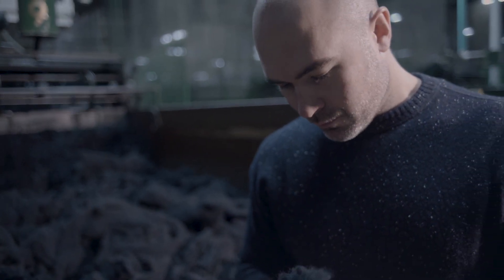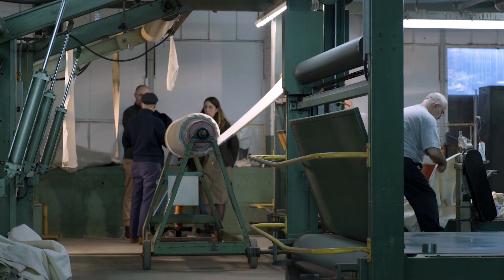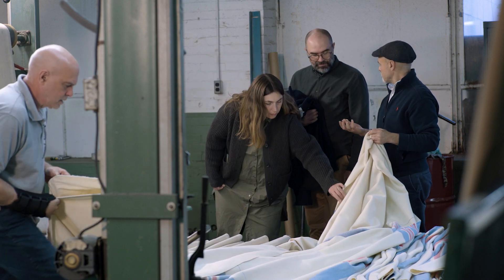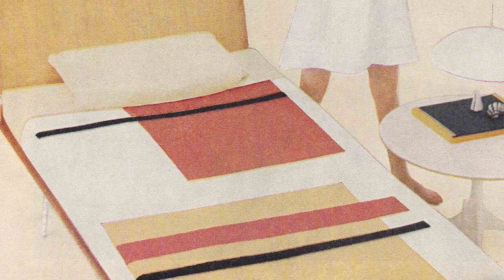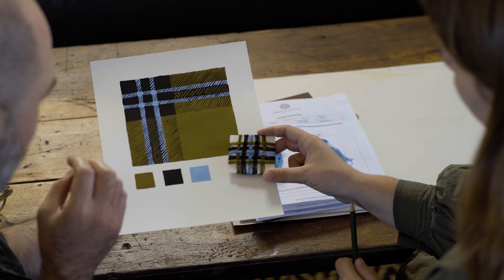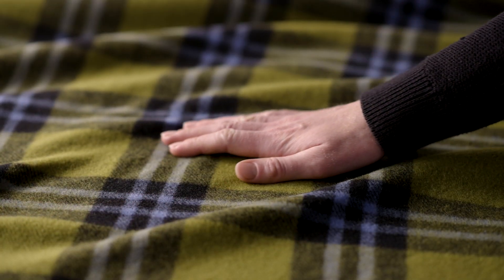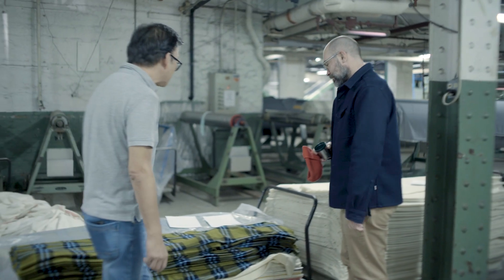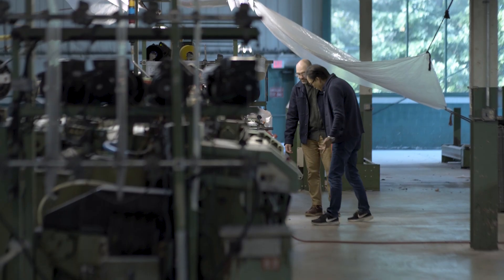Chatham X Emma Harling Mohair and Merino Throw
Our latest project- a mohair and merino throw with a stunning plaid pattern. It is a collaboration between Chatham and  designer Emma Harling.